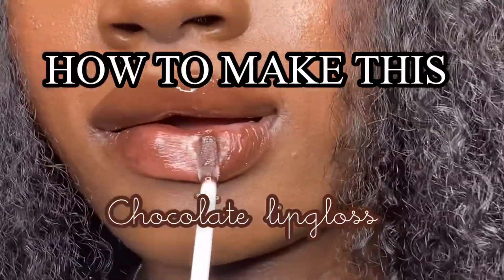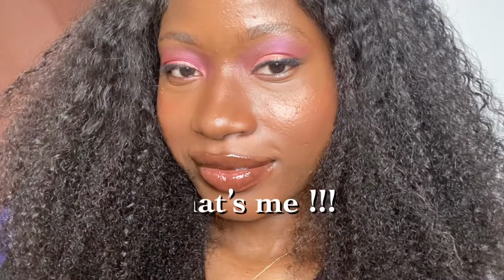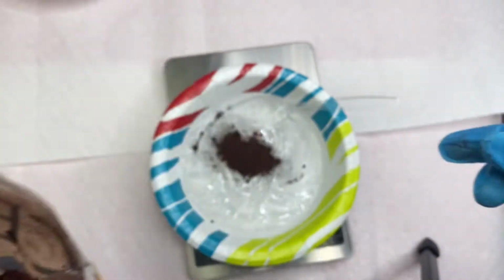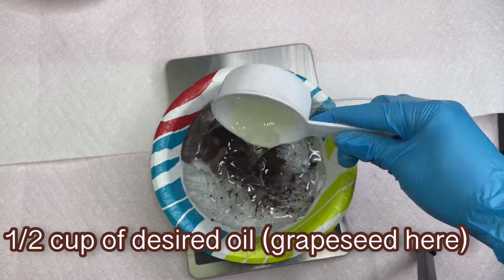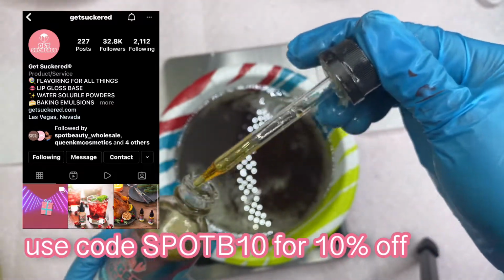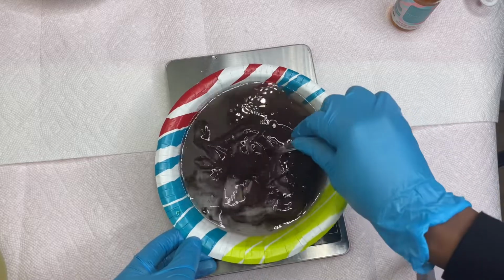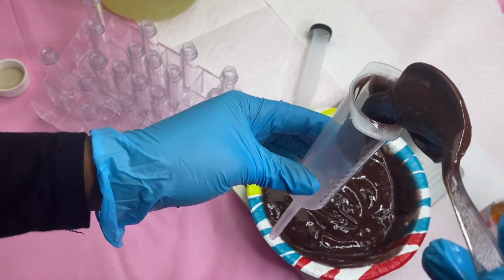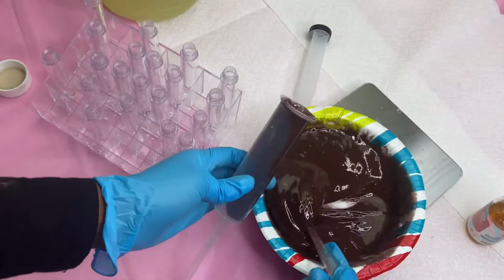How I make my dark brown nude lip gloss (chocolate)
FILMING:
Camera: iphone 11 pro max
Tripod:
Soft box: